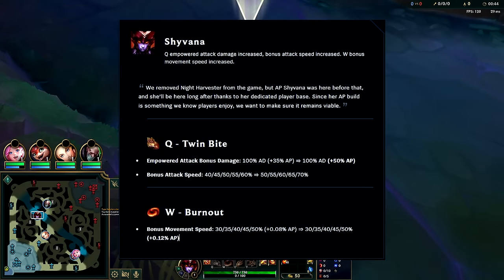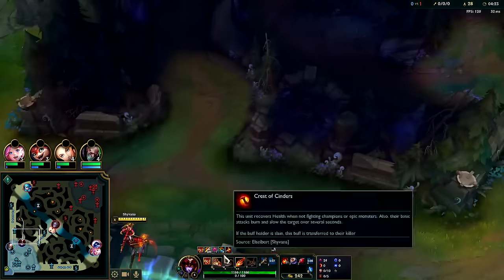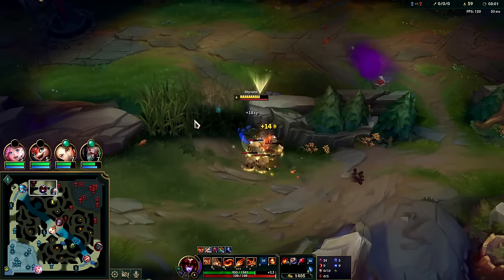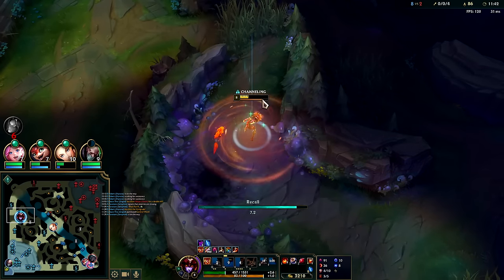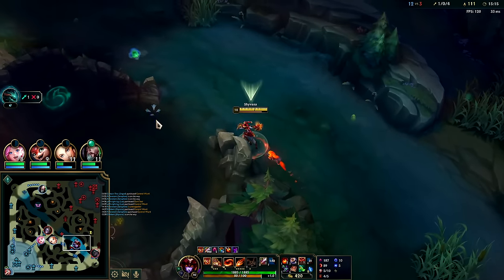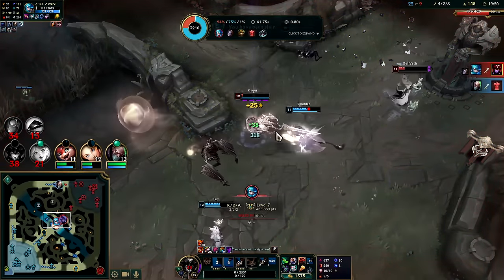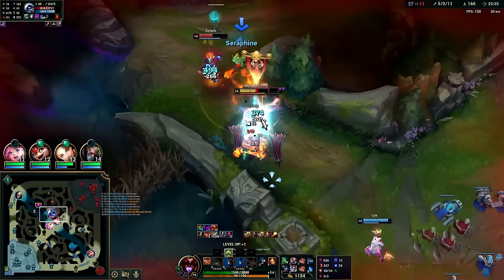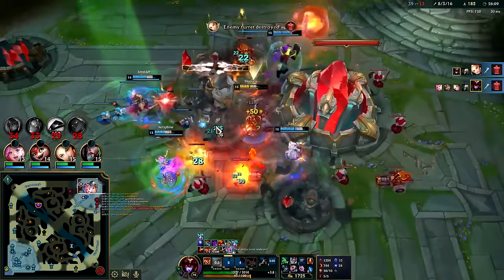NEW SHYVANA BUILD IS TAKING OVER 63%+ WR - How to Shyvana & CARRY for Beginners Season 14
NEW SHYVANA BUILD IS TAKING OVER 63%+ WR Beginners Guide
League of Legends Season 14 Shyvana Gameplay Guide